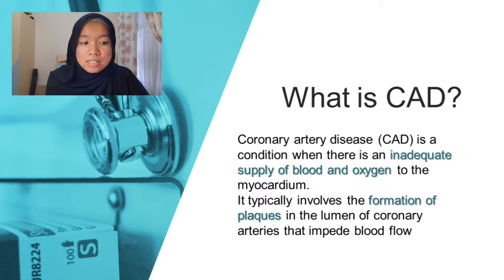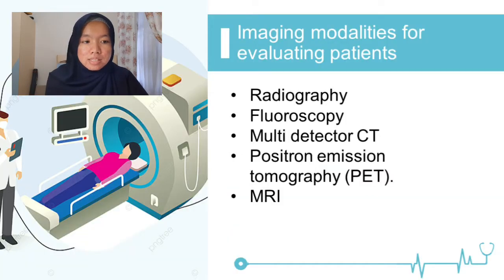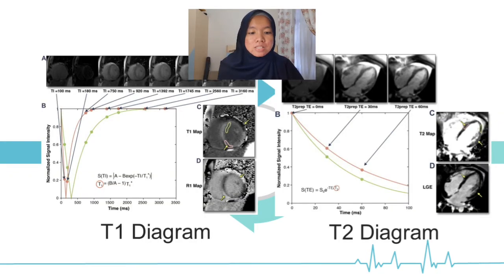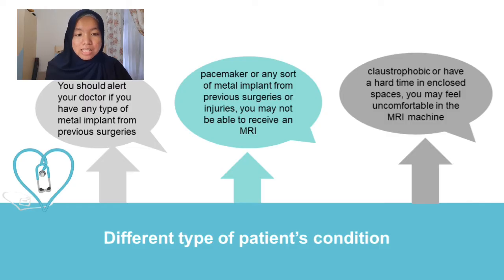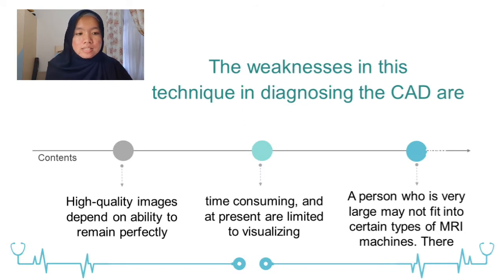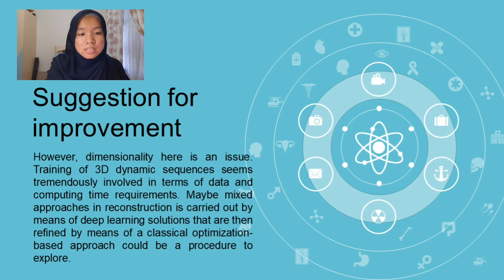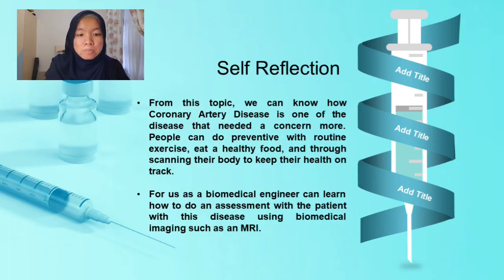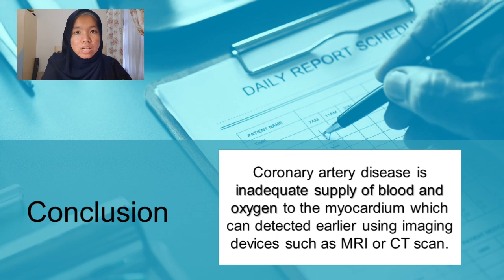Medical imaging to Coronary Artery Disease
Mutiah Rahmah - A18MB3004